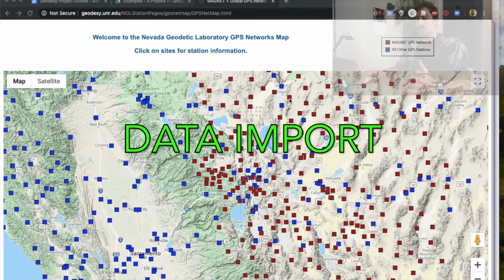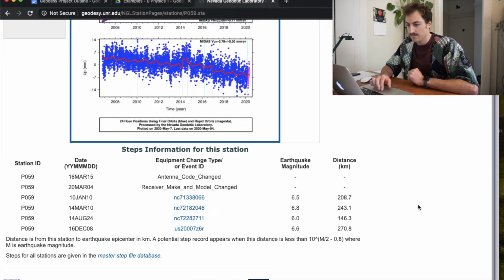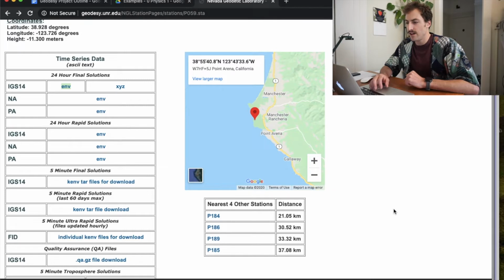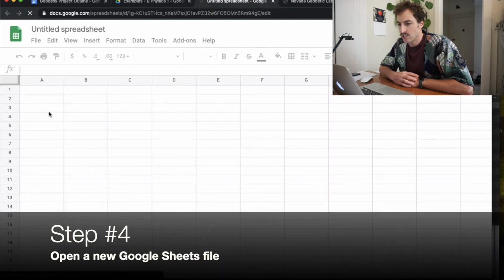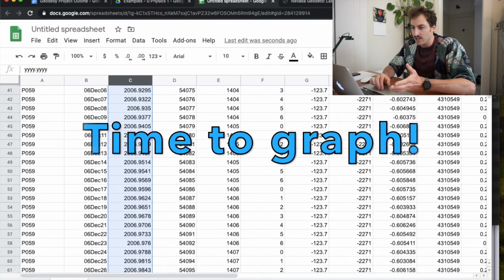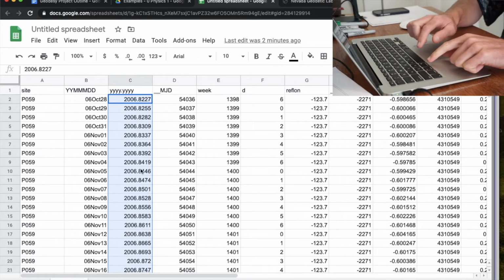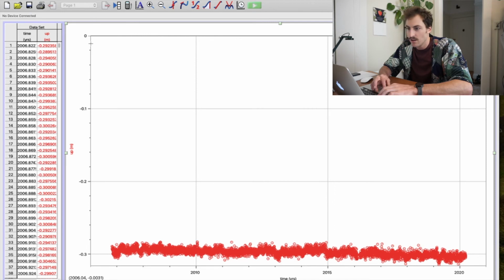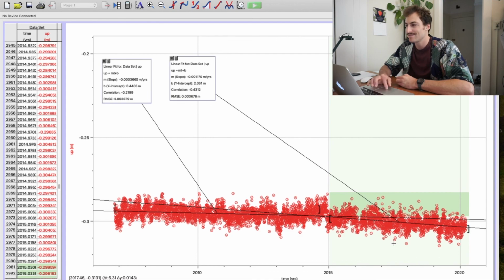Goedesy Odyssey Data Import